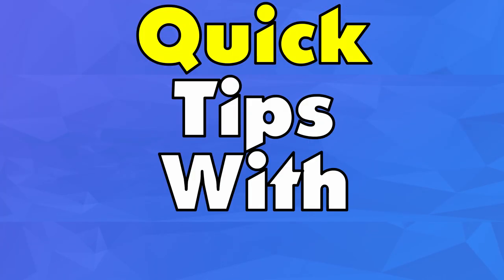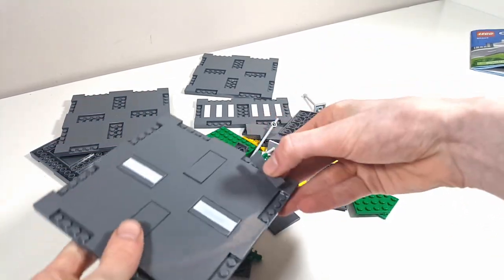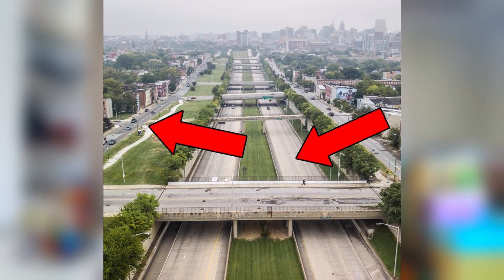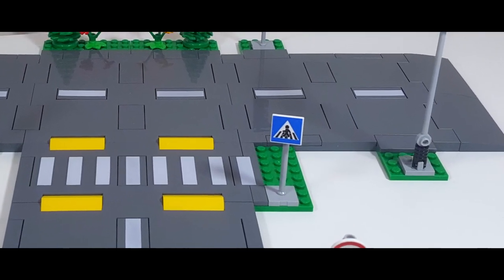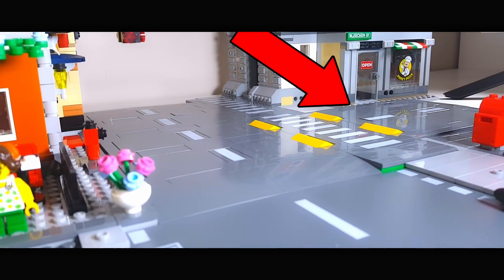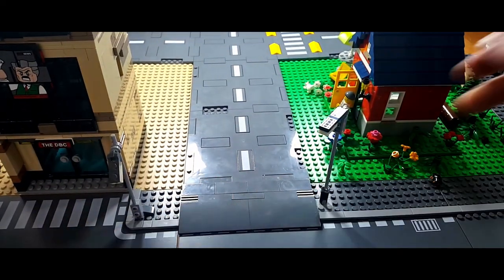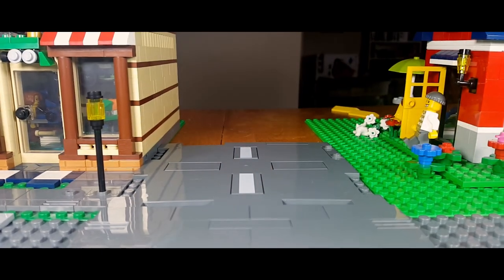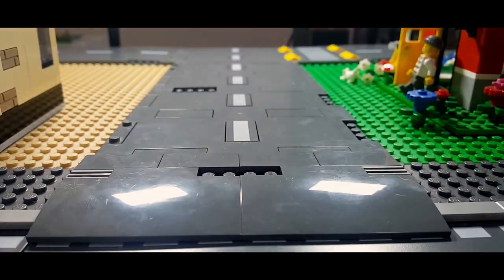How To Combine LEGO Road Plates Together (New & Old)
In this video, we take a look at some different ways of how to use your newer road plates (60304) and also your older ones (60236) Together In your LEGO City.

Track in the background:
first songs by Jay30k